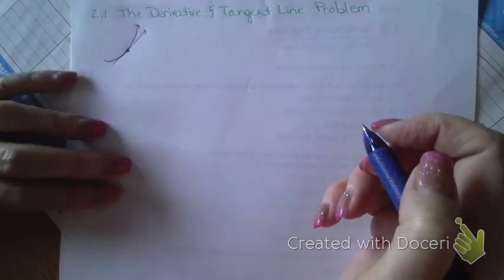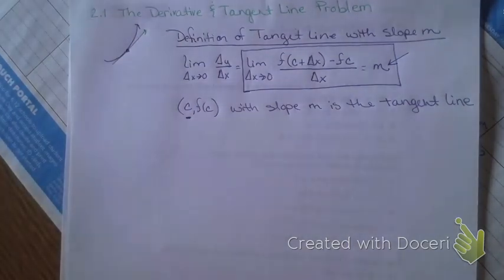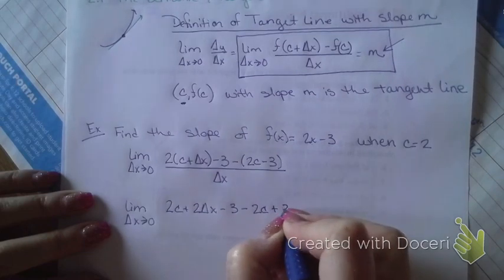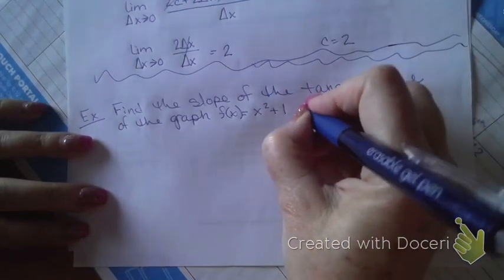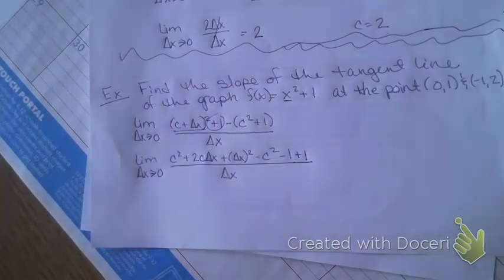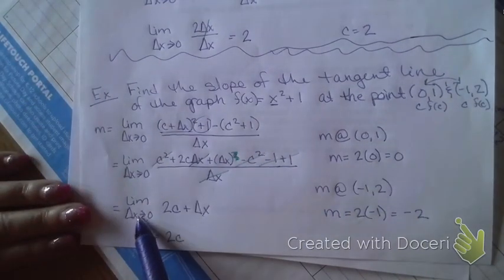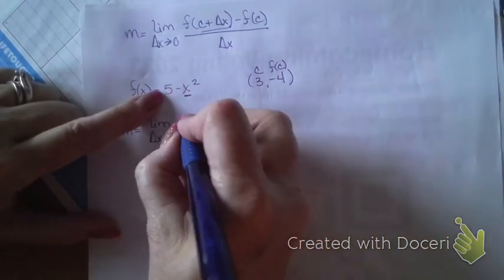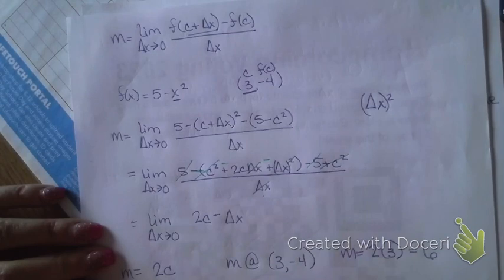Calc 2.1 (9/28)